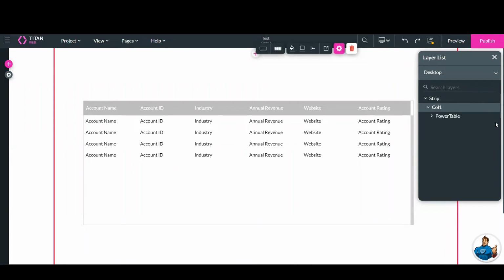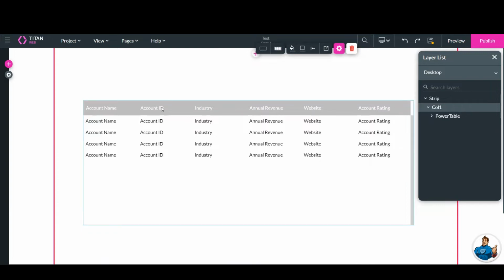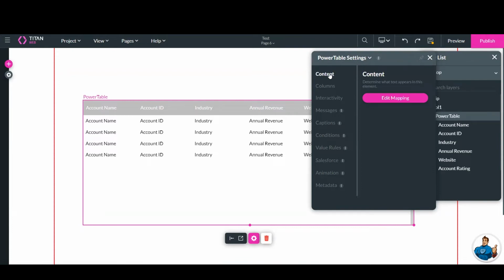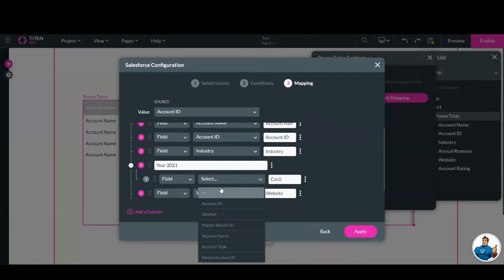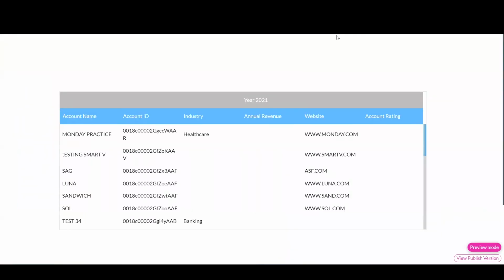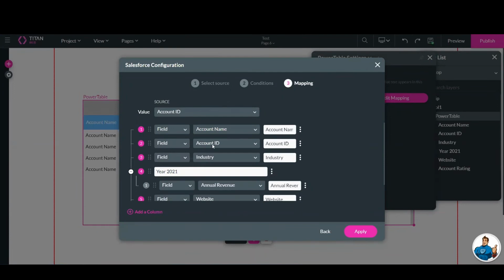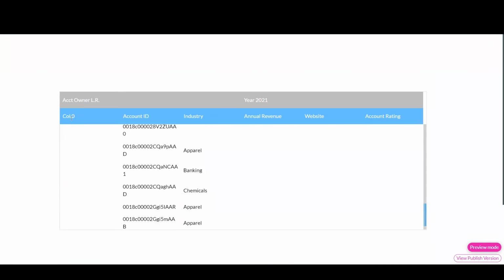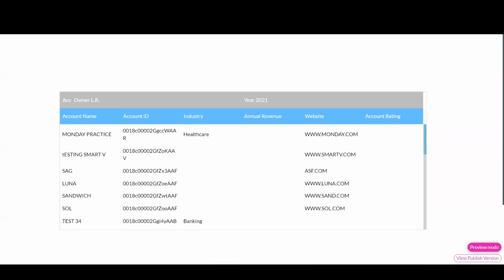Powerful Salesforce Web App/ Add Subheaders to PowerTables in Titan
Transform your business using Titan's no code platform for Salesforce. In this video, check out how to add subheaders in Titan PowerTables. Watch this tutorial to learn more about the depth of our Salesforce integration.

Our Web Application for Salesforce has tons of functionalities, and in this video, learn how to add subheaders in Titan PowerTables. Create these subheaders for any column in your PowerTable, it's up to you!